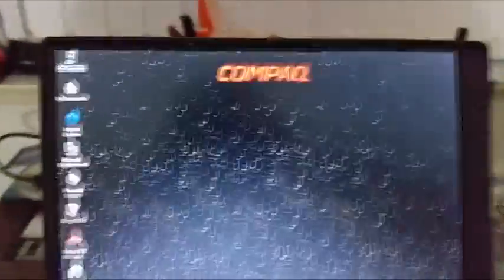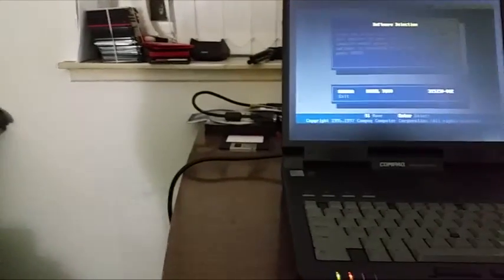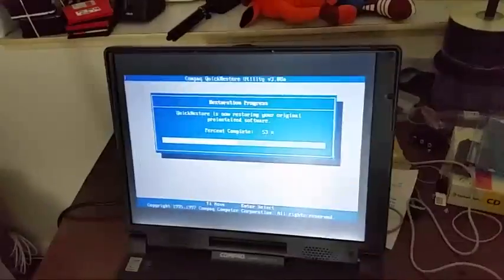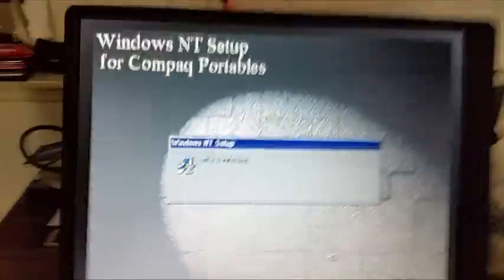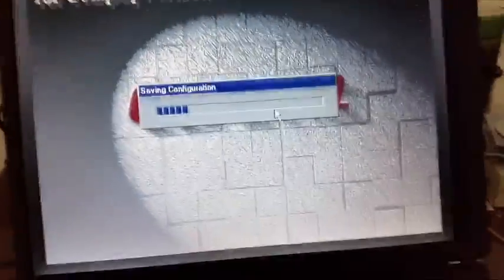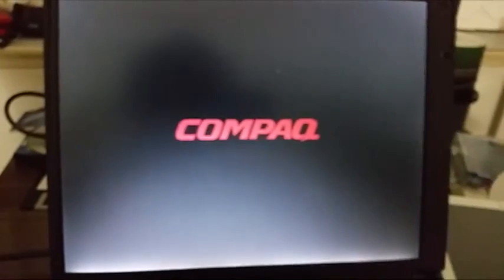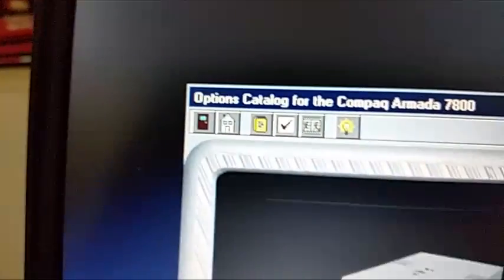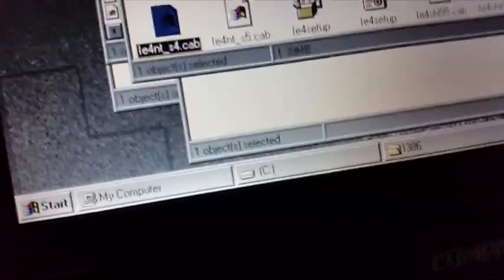Compaq Armada 7800 Restore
Here I restore a Compaq Armada 7800 using a QuickRestore CD-ROM.